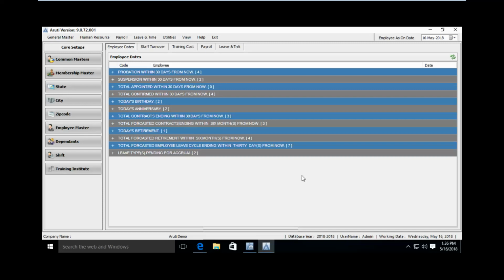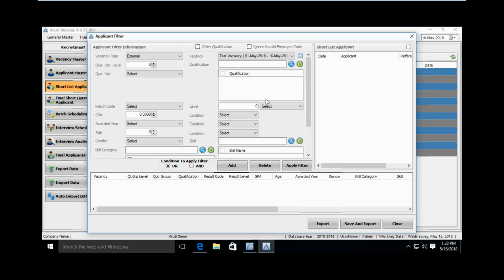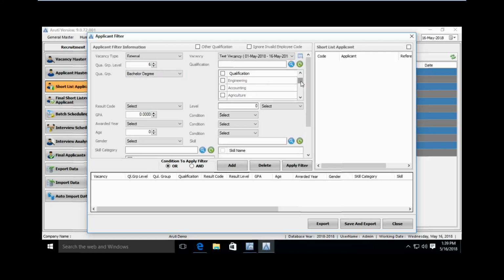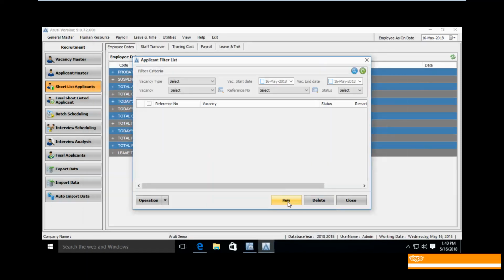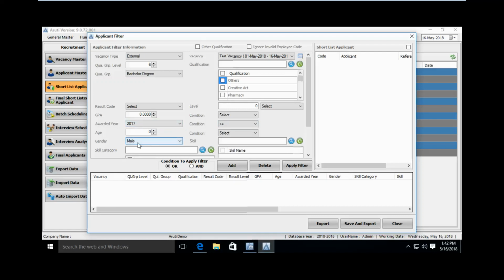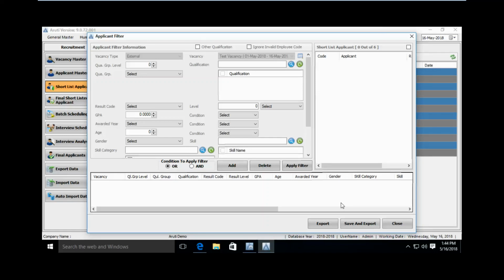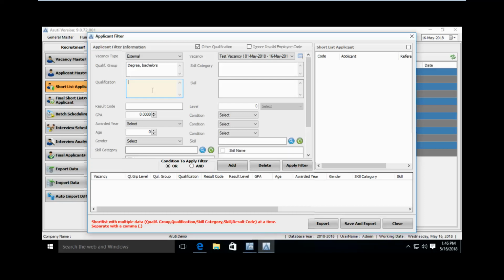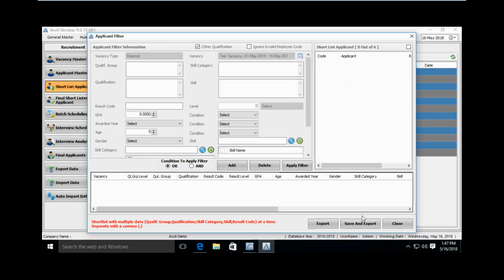How to shortlist Applicants on Aruti